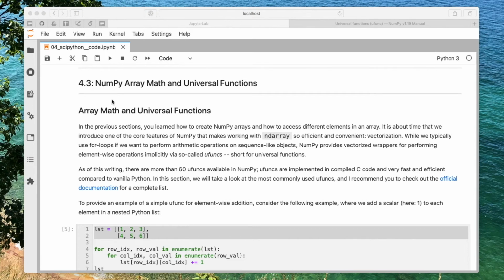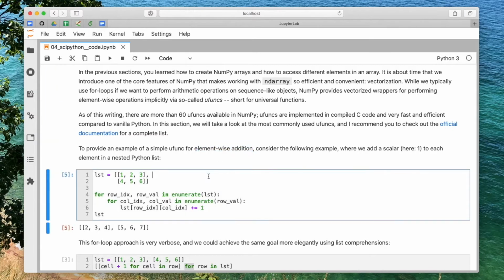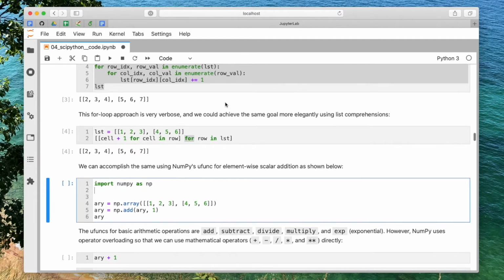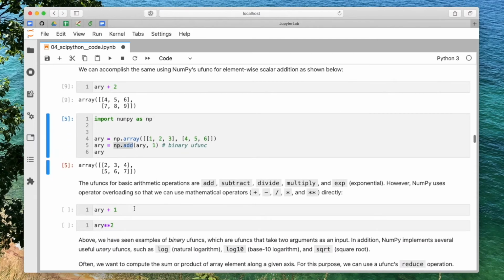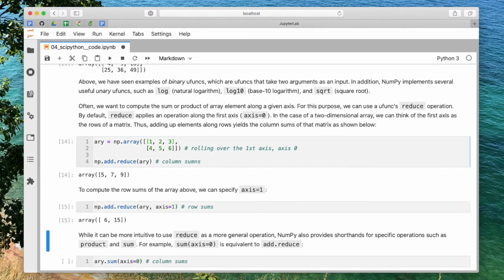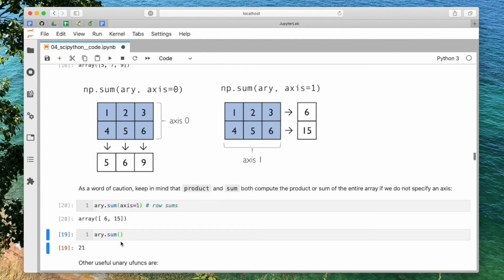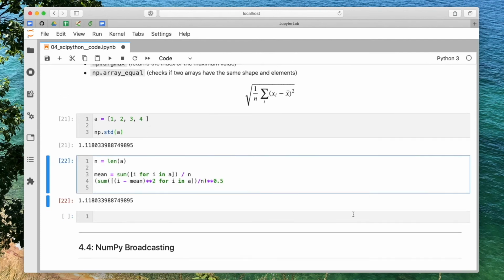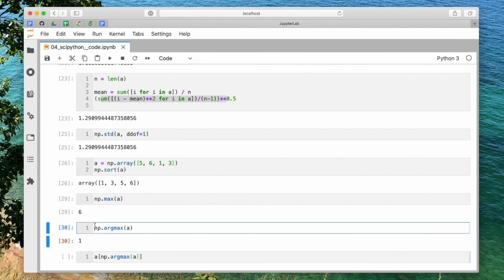4.3 NumPy Array Math and Universal Functions (L04: Scientific Computing in Python)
This video discusses one of the core aspects of NumPy: it's functions that allow us to work with NumPy arrays efficiently.